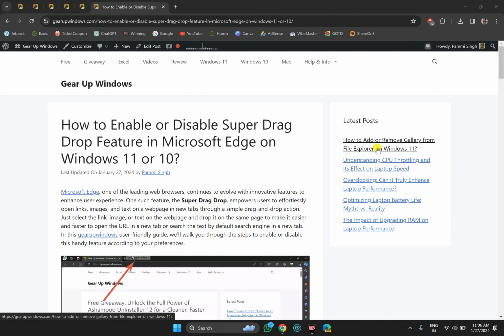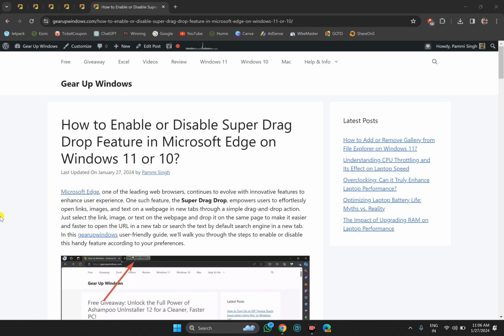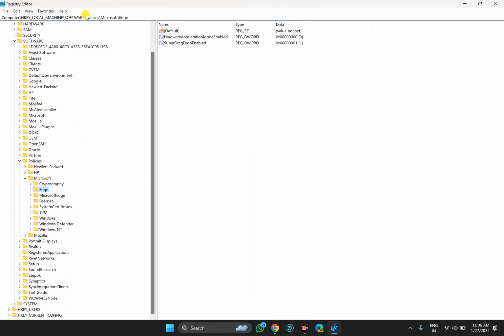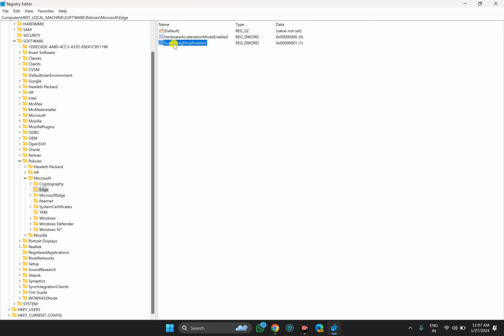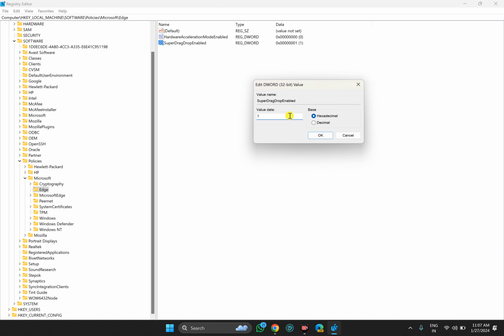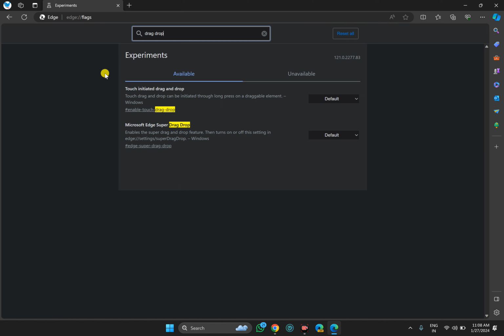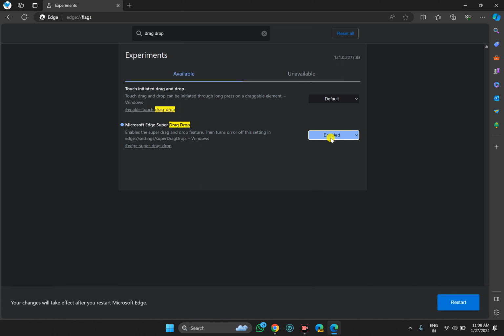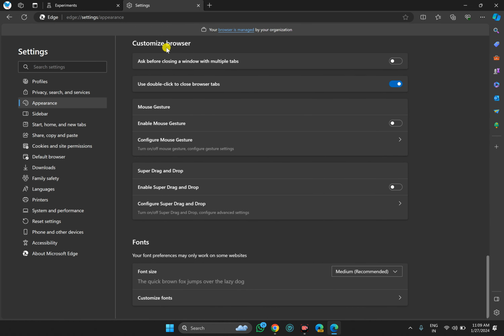How to Turn On or Off Super Drag Drop in Microsoft Edge on Windows 11 or 10 using Registry Editor?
Title: Unlock Advanced Features! Enable or Disable Super Drag Drop in Microsoft Edge | Windows 11 & 10

Description:
Are you ready to supercharge your browsing experience on Microsoft Edge? Welcome back to GearUpWindows! In this tutorial, we'll guide you through the process of activating or deactivating the Super Drag Drop feature in Microsoft Edge, utilizing the Registry Editor on Windows 11 or 10.

Super Drag Drop is a nifty feature that enhances your productivity by allowing you to quickly open links or perform actions like opening links in a new tab, saving images, and more, just by dragging and dropping them. Whether you're a power user seeking efficiency or someone looking to customize their browsing experience, this tutorial is for you.

Join us step-by-step as we delve into the Registry Editor, unlocking the potential of your Microsoft Edge browser. Whether you're turning on Super Drag Drop to streamline your workflow or disabling it for a simplified browsing experience, we've got you covered.

Don't miss out on this opportunity to take control of your browsing experience and discover new ways to navigate the web with ease.